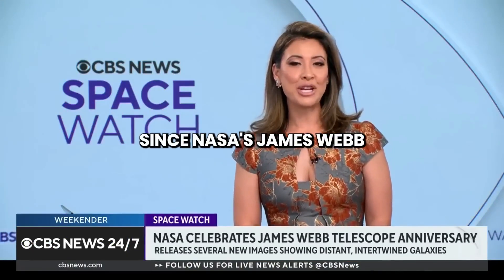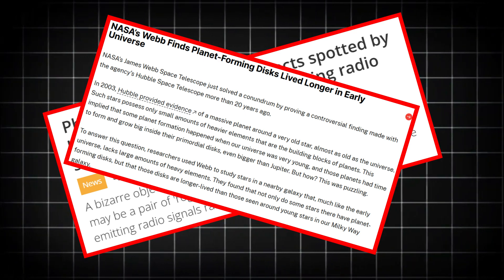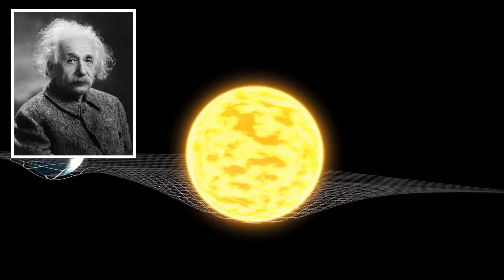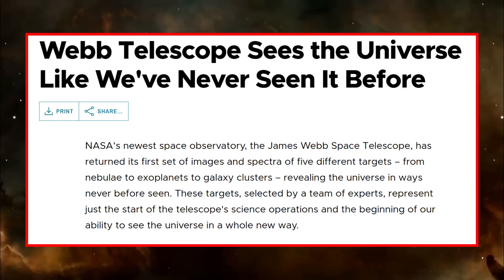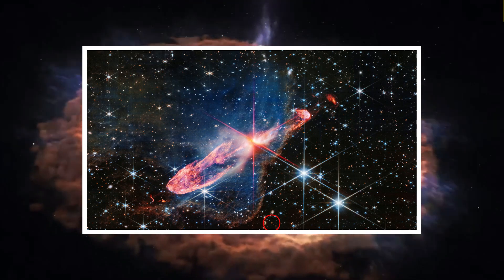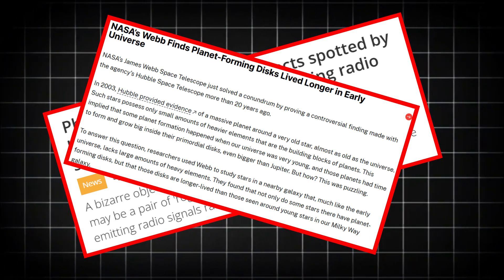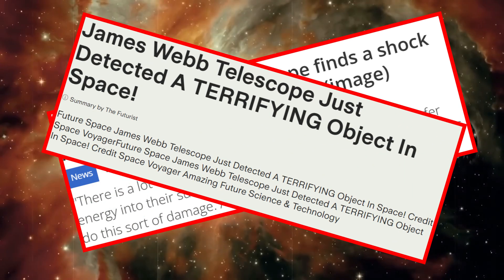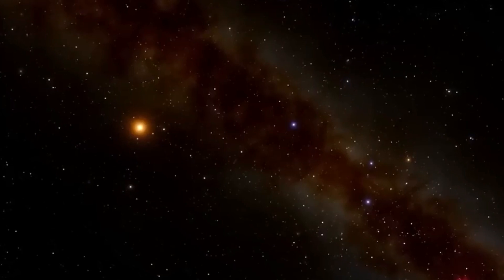James Webb Telescope Just Exposed a Shocking Object That Will Leave You Speechless!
The James Webb Space Telescope has just made a chilling discovery that is shaking the foundations of our understanding of the cosmos! A mysterious object, unlike anything we've seen before, has been detected deep in space, emitting baffling signals and displaying unusual behaviors. Is this the evidence of an ancient alien civilization, or something even more mysterious? In this video, we dive deep into the science behind this shocking find, exploring its implications for the future of humanity and the universe itself.

Astrophysicists are now debating what this object could be—could it be a remnant of an ancient alien technology? A Von Neumann probe, perhaps? The object’s strange energy emissions, erratic behavior, and gravitational effects have sparked fierce debate among scientists. Could it hold the key to understanding dark matter, dark energy, and even the fabric of spacetime itself?

As we study this object, we might uncover groundbreaking insights into the nature of the universe. But with every discovery comes risk. Could interacting with this object trigger unknown consequences, or worse—change the course of our understanding of reality itself?

Join us as we delve into the mystery of this terrifying object, its possible implications, and the future of space exploration. Will it lead to unprecedented scientific breakthroughs, or will it serve as a warning from the past?